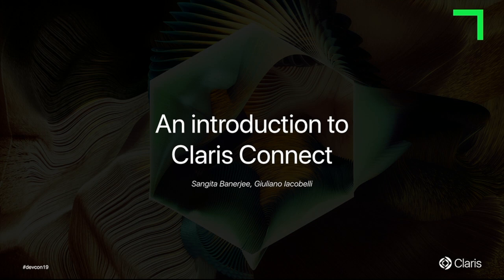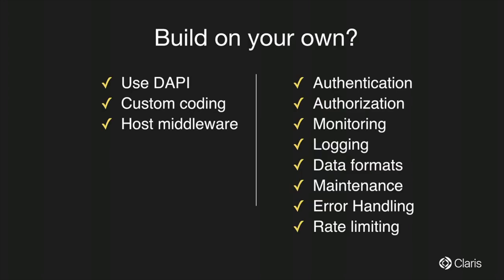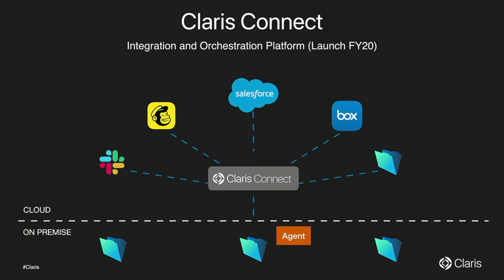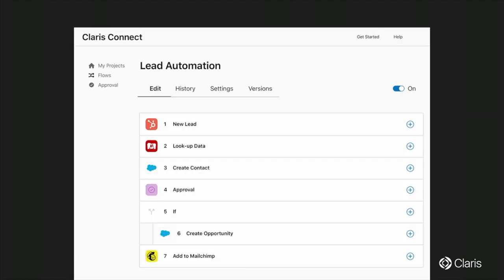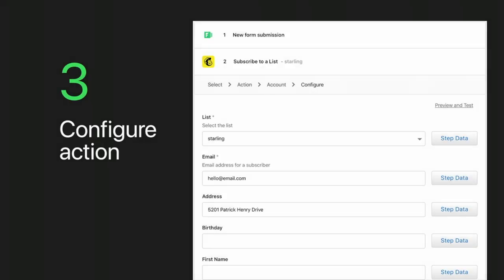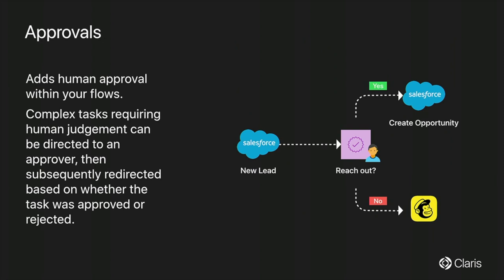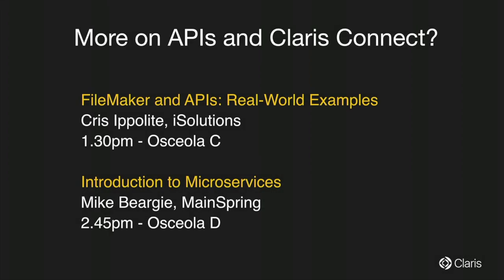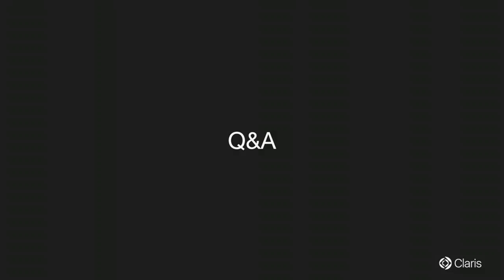Introduction to Claris Connect [INT24]